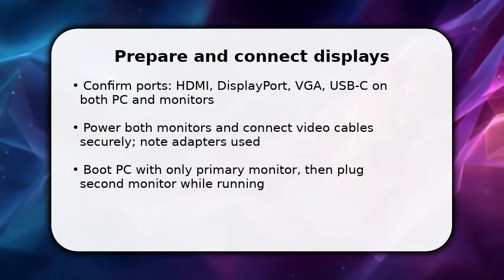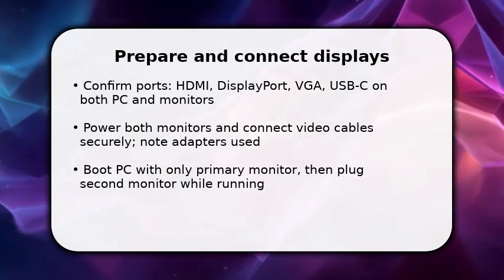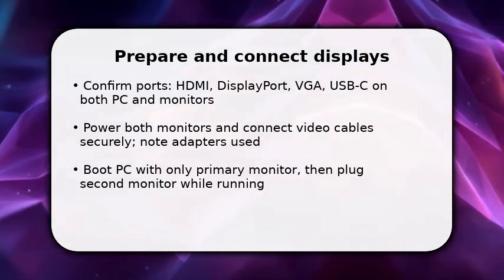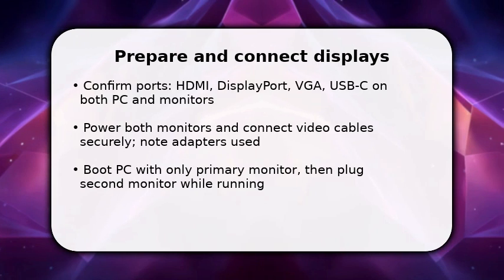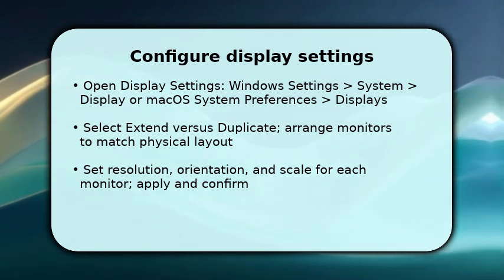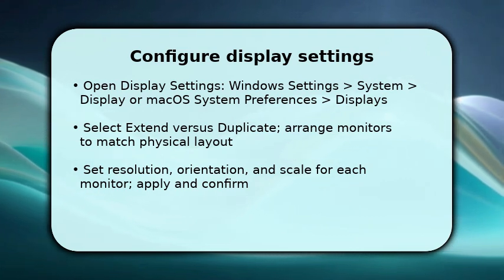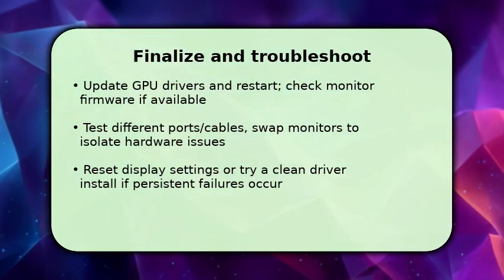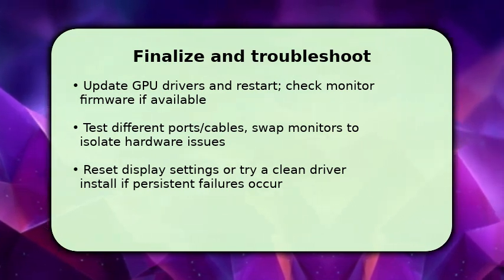How to Fix 2 Monitor Display - Step by Step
Discover the simple steps to fix issues when connecting two monitors for a dual display setup. This video guides you through troubleshooting common problems, adjusting settings, and ensuring your system recognizes both screens effectively.